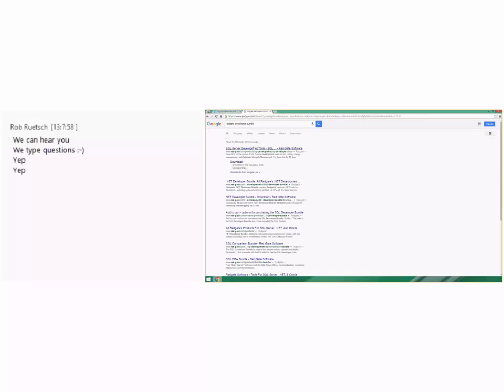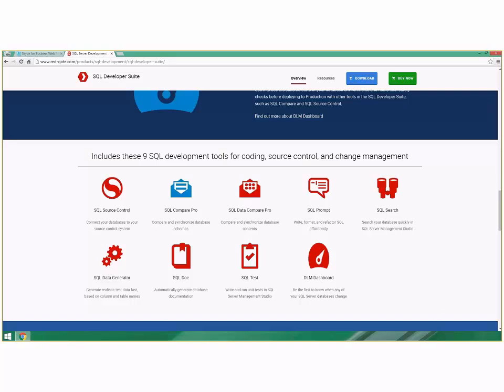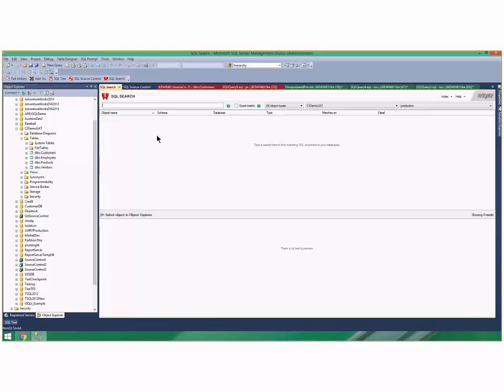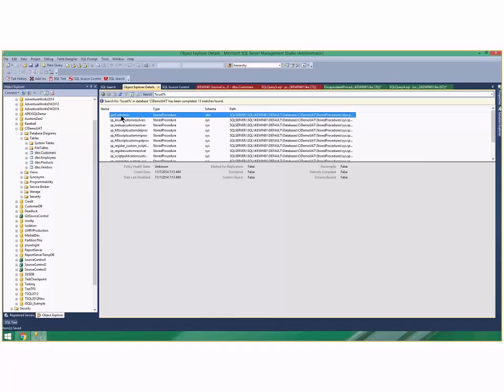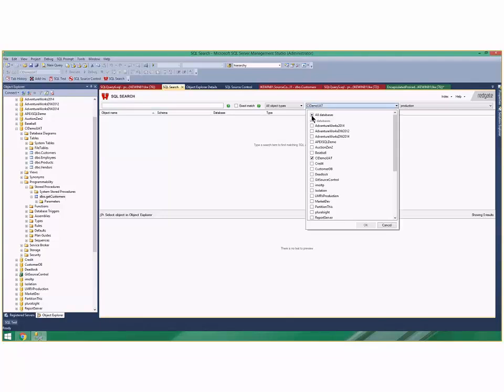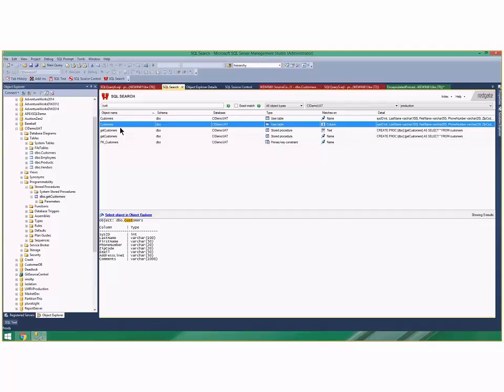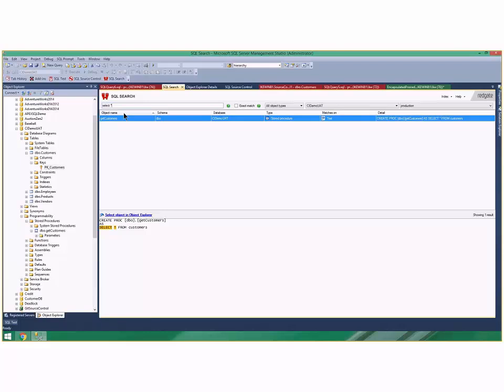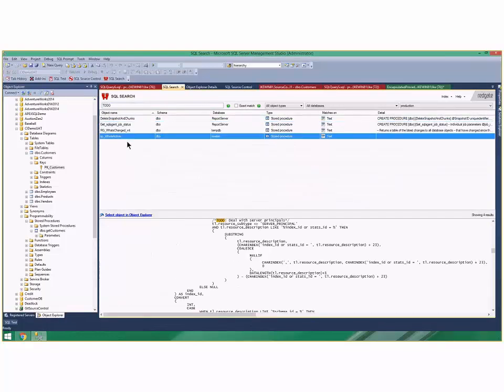Part 1 Introduction to Redgate SQL Toolbelt Essentials and SQL Search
This video will introduce the tools in the Redgate Developer Bundle and will completely demonstrate how to use Redgate SQL Search